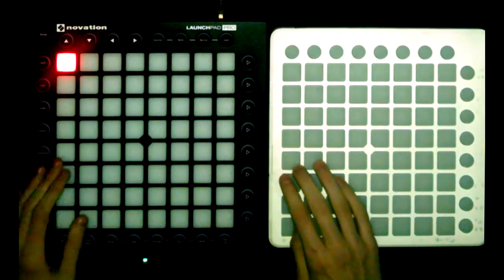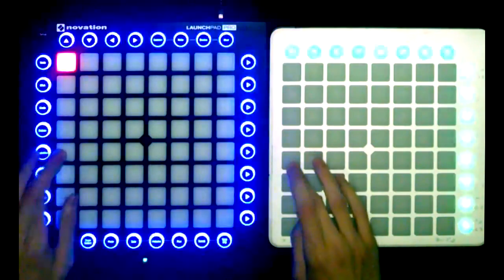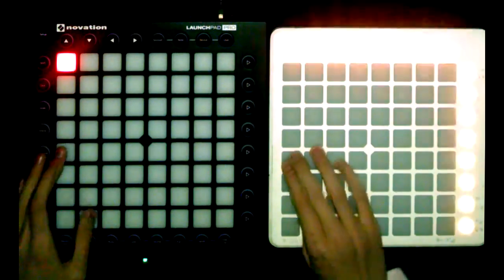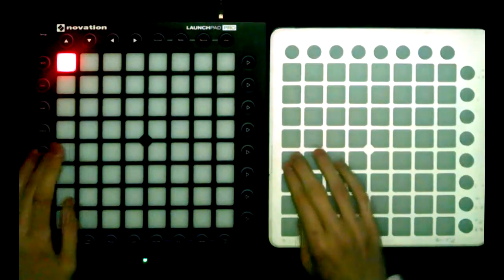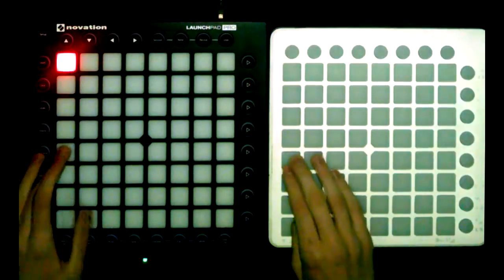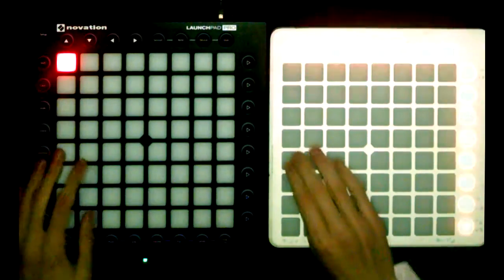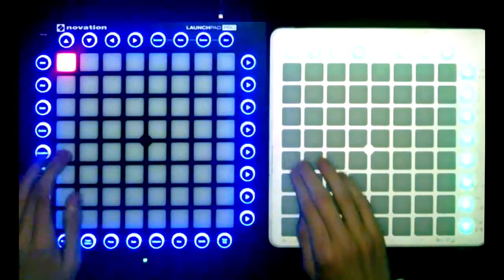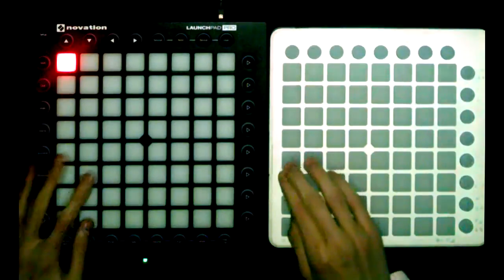International Anthem - Flux Pavilion [Launchpad S and Launchpad Pro Cover]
Dev got a new button thing wow

Song(s) used:
International Anthem - Flux Pavilion feat. Doctor P

Youtube, I am aware this is not my song. I am not stealing, I promise.

Stay frosty~